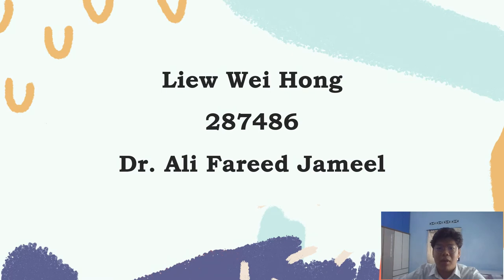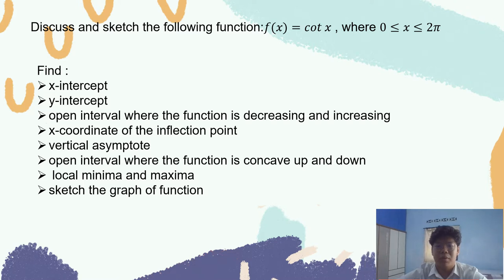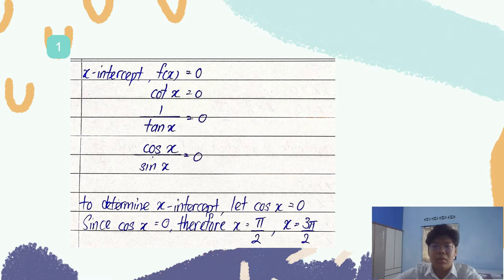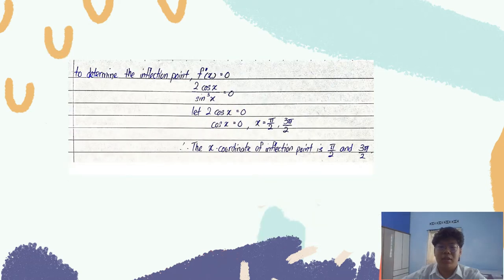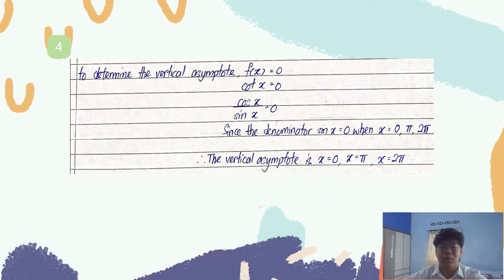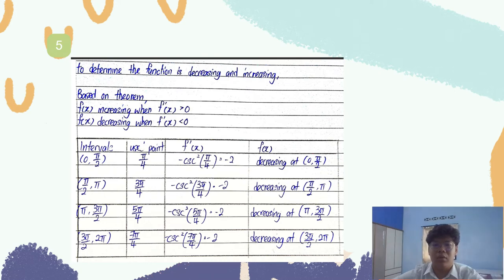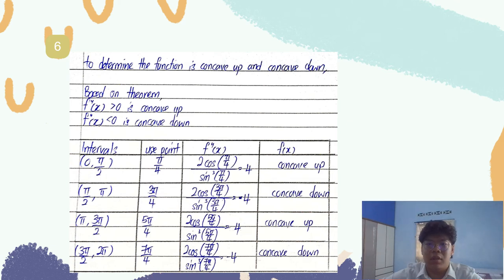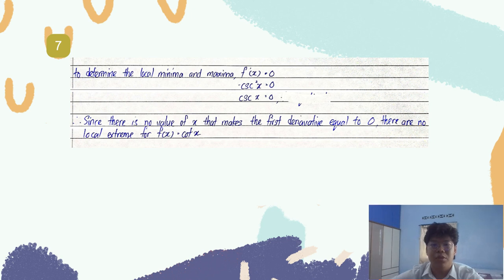Individual Assignment Calculus 1 SQQM1013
Name : Liew Wei Hong
Matrics Number : 287486
Lecturer : Dr. Ali Fareed Jameel